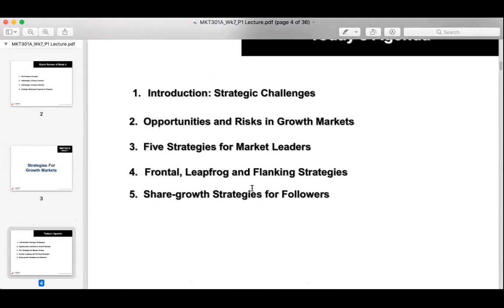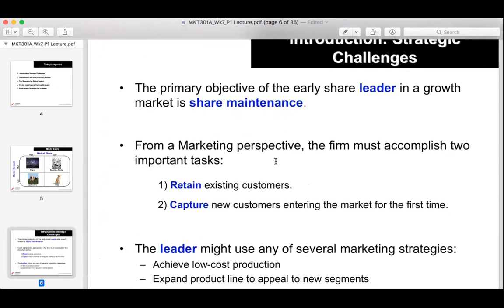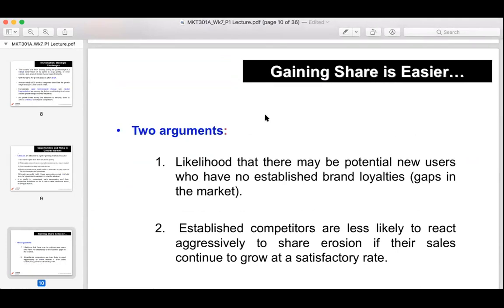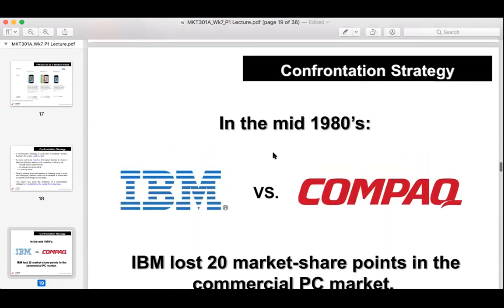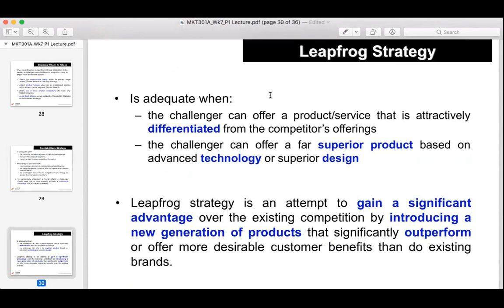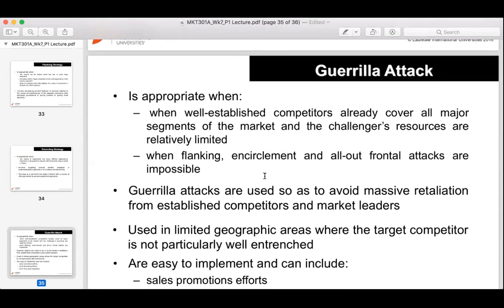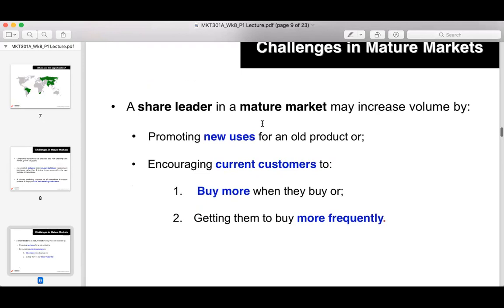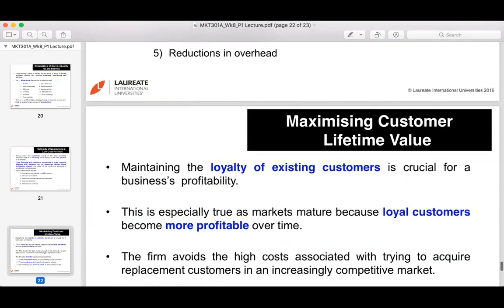MKT301A Webinar 4 2/2